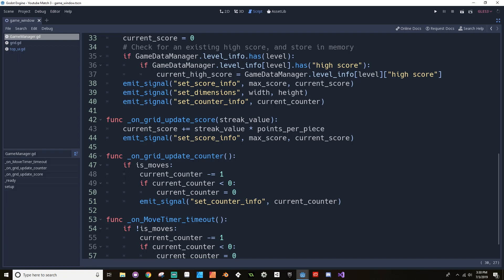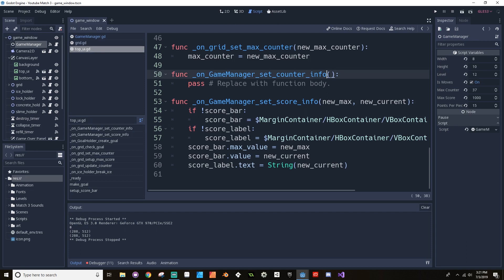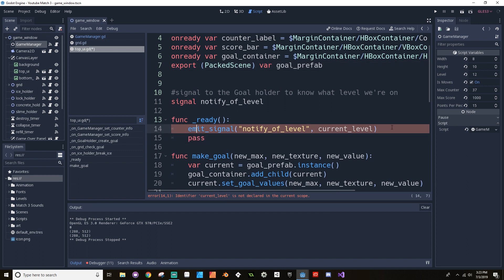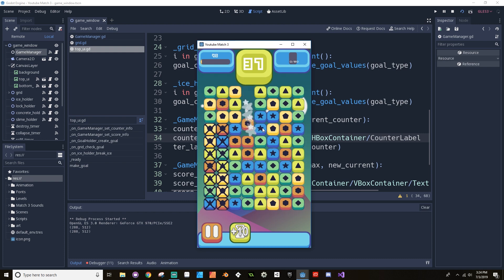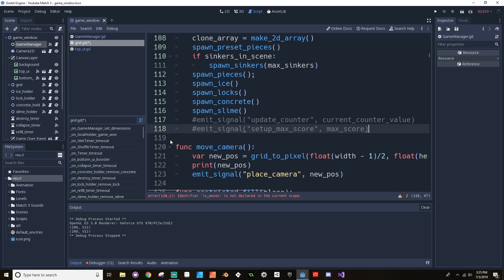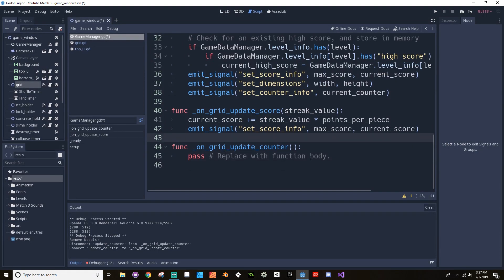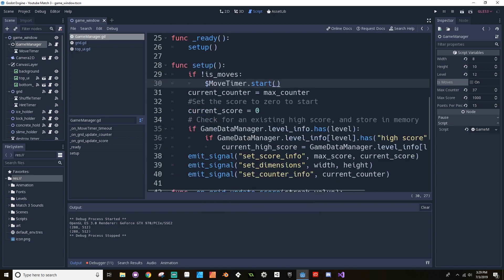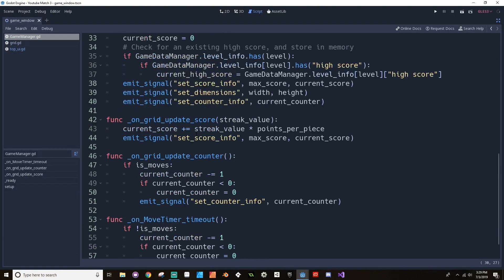Godot Match 3 Counter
We continue the refactoring today with the Counter variables.  Enjoy!